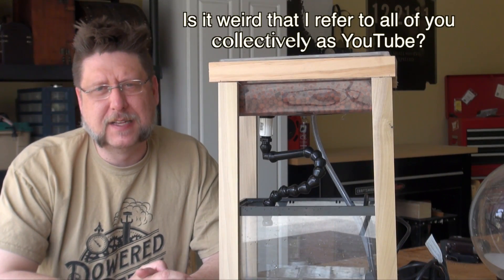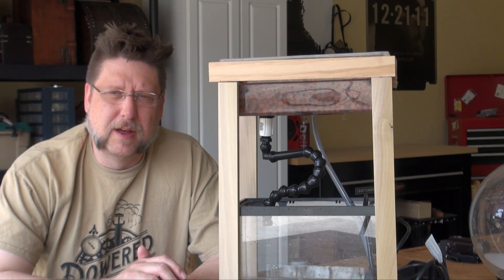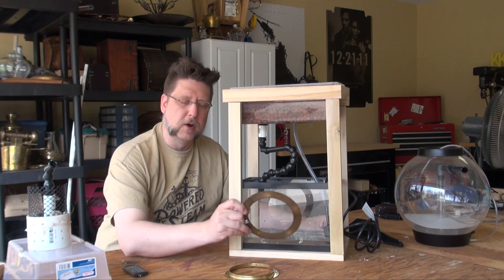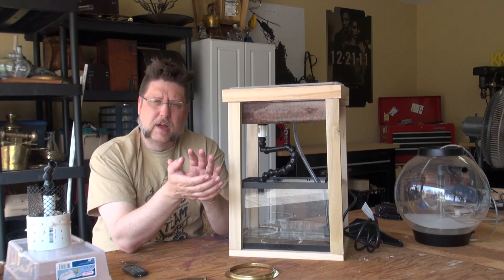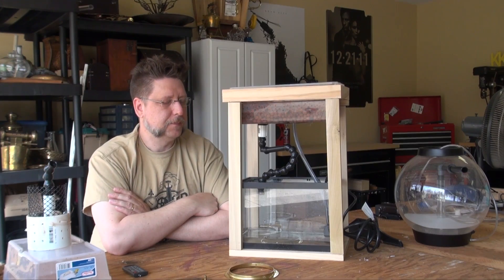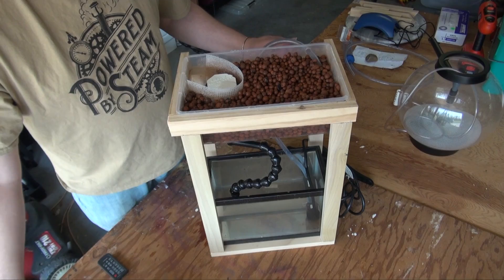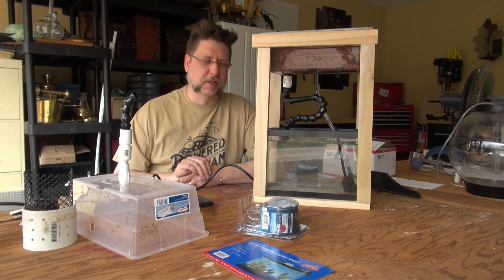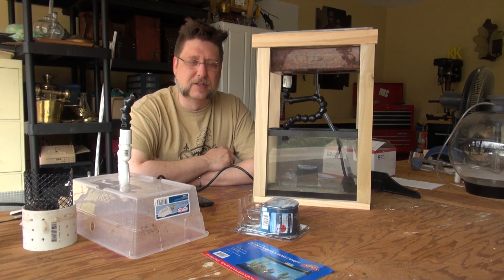Steampunk Aquarium: Aquaponic Components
This video is about the aquaponic components of my steampunk aquarium project.